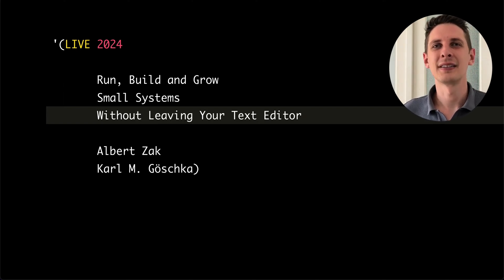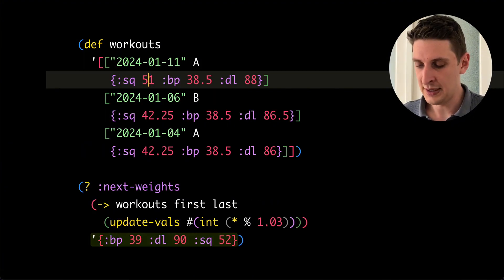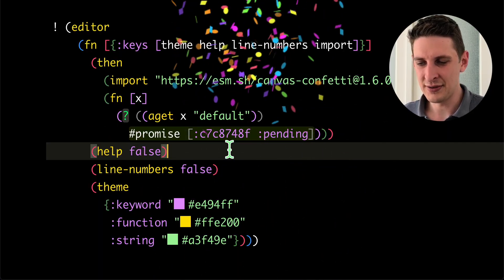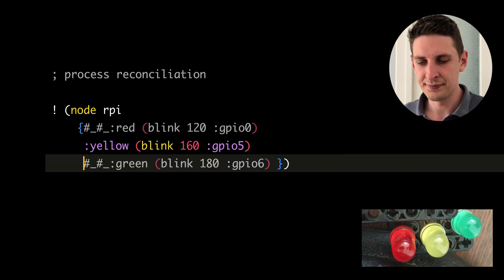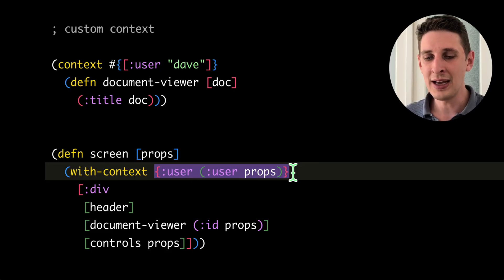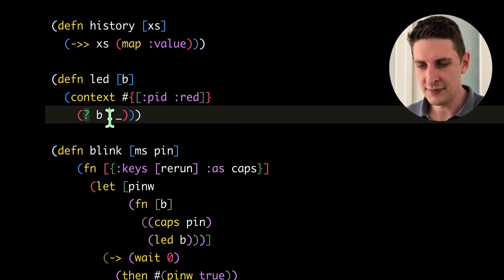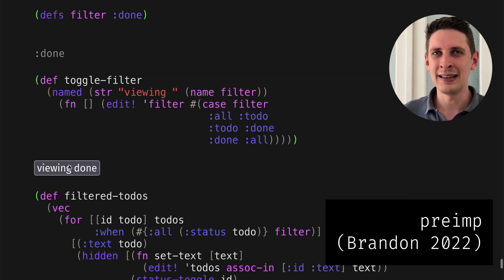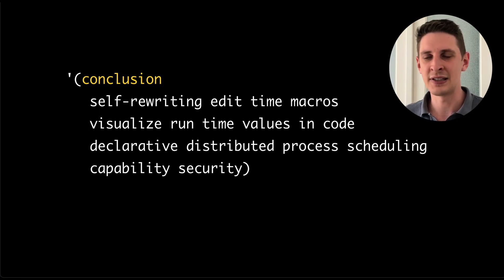Run, Build and Grow Small Systems Without Leaving Your Text Editor | LIVE 2024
Clojure, but more alive.

    A REPL, but it's connected to all your nodes at the same time (1:n)
    See the value of any expression on any node – in your code
    Query macro expression rewrites itself to show the data inline
    Declarative deployment: "this function should run on that node"
    Supervision & reconciliation: Stop a process? Comment it out
    Effects via object capabilities: all host platform caps passed in as argument
    The editor is also a node and you can run code in it
    Define and use custom inline editor visualizations
    Values have history

Taglines

    "Grug-brained Erlang"
    "Debug mode is the only mode"
    "A personal Bank Python" [future work]
    "(i) see inside (ii) see across time (iii) [see across possibilities]" – Seeing Spaces
    Baby's First Situated System Software
    Worse is Better [?]
    If Raspberry Pi were as simple as Arduino
    People's Computing / Personal Computer

Abstract:

A simple ClojureScript environment integrates: self-rewriting plain text, live inspection, inline visualizations, distributed tracing, deployment, declarative process reconciliation, and object capability security.

Programmers assign functions to nodes. ("What should run where?") A process is a function running on a node; it receives all platform capabilities as an argument. Each node reconciles its process state to match the latest specification. Top level forms set their liveness, and may evaluate across the system on every keypress. Stateful expressions preserve node-local values across code changes. The editor is also a node. Data passing through any expression, on any node, is observable as live text in the editor. Visualizations render inline with the code, through functions defined in the same code.

Examples range from structured personal notes through computational documents, up towards open-world integration with hardware, filesystems, servers, browsers, and third-party dependencies to build, run, inspect, and change small distributed systems from within a lightly enhanced text editor.

This work has been supported by the Doctoral College Resilient Embedded Systems, which is run jointly by the TU Wien’s Faculty of Informatics and the UAS Technikum Wien.

Related work

    Smalltalk
    Lisp
        Emacs
            org-mode
    TaskTXT - via Potluck - roundtrip state through plain text
    APX - trace points + context
    Cap'n Proto - IDs in code
    music live coding environments
        ixi lang - self-rewriting code
        Motifn - bidirectional viz, keyboard actions
        Gibber - inline viz
        Strudel - viz+sliders
    Eve - rules db, programming for humans
    Dark classic - production traces
    preimp - self-rewriting Clojure notebook

Missing from the video:

    Glisp - bidirectional self-rewriting Clojure-ish code, custom editor UIs for types
    Quokka.js, Console Ninja - inline runtime values, logging
    DreamBerd - question marks

Future work / todo

    error handling - at least like Sentry, maybe even a poor Smalltalk debugger or Common Lisp condition system
    persistence story - accretive bitemporal facts like XTDB or something local-first?
    communication - infer netcode like Electric
    codebase management - hashed like Unison or Scrapscript
    collaboration / ocap code sharing / delegate authority to change part of the system
    control over when and where changes deploy: staged rollout, feature flags, "under construction" development preview areas
    actually secure security
    release as extensions for common editors